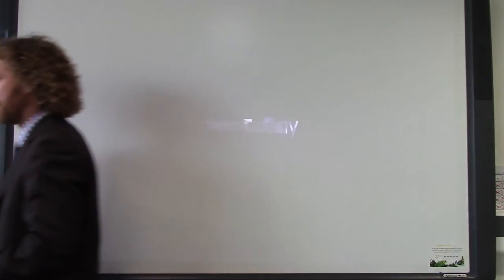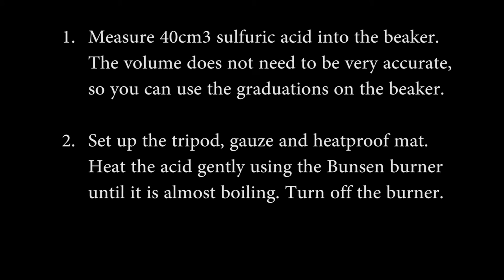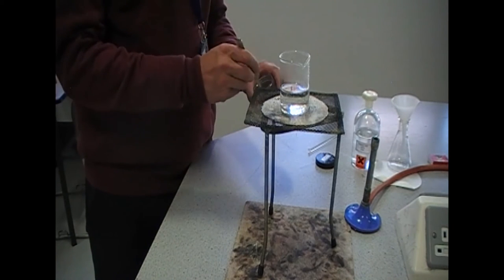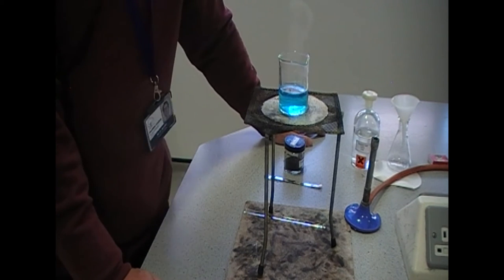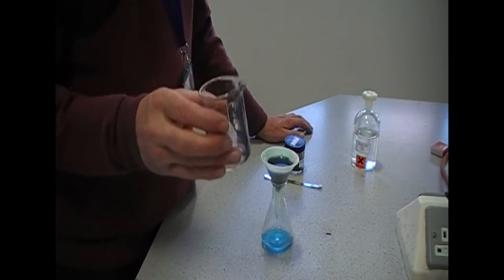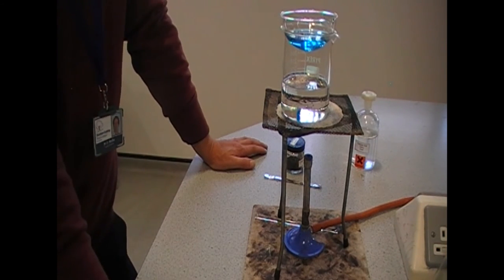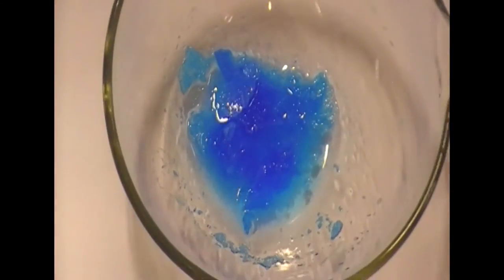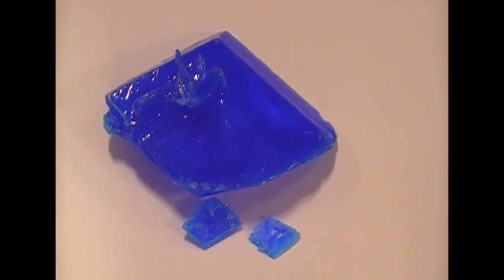AQA GCSE Trilogy Chemistry required practical activity 1: Making salts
Preparation of a pure, dry sample of a soluble salt from an insoluble oxide, using a Bunsen burner to heat dilute acid and a water bath or electric heater to evaporate the solution.